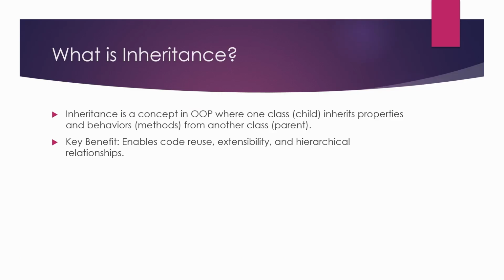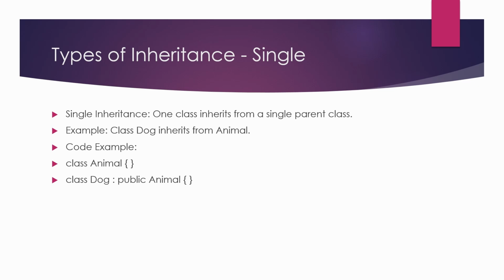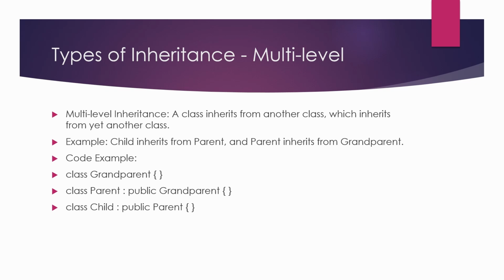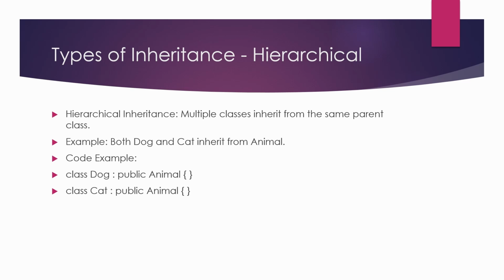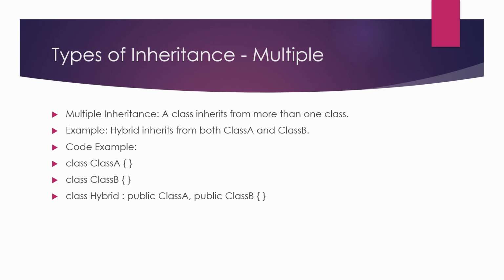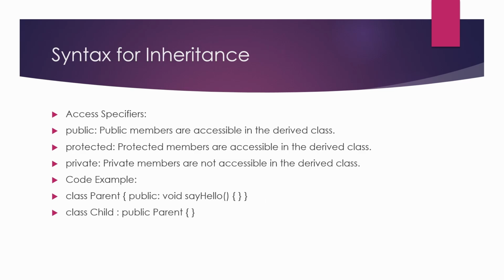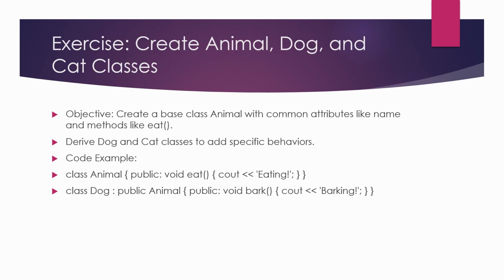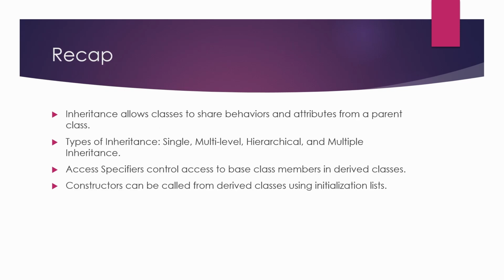OOP: What is Inheritance? | Day 8